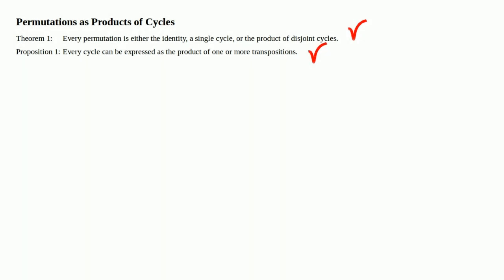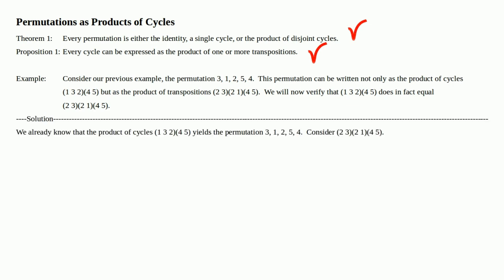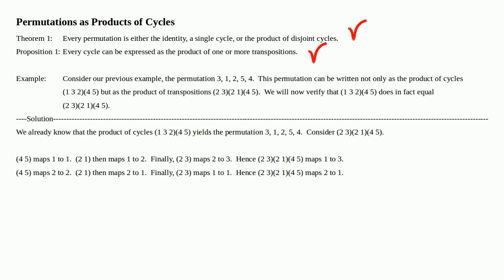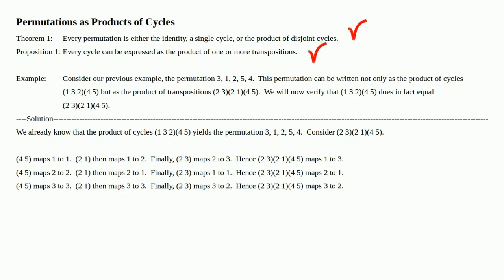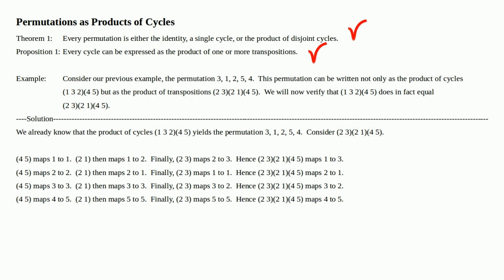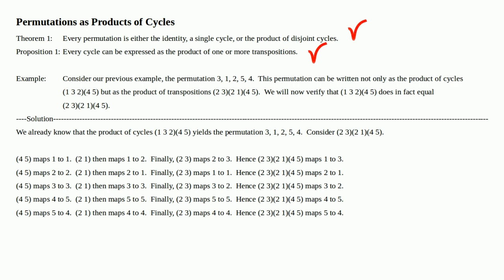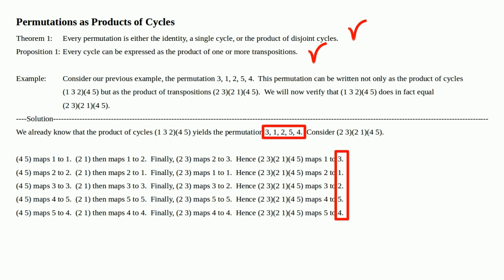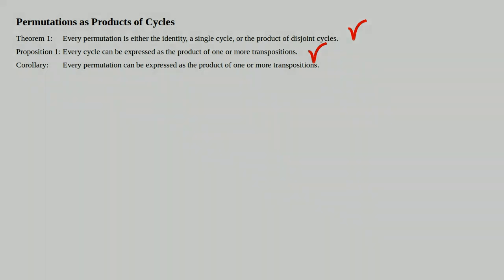Example of Product of Transpositions - Linear Algebra Ch0 Part 7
In this video we take a look at an example of a cycle written as a product of transpositions to illustrate proposition 1.